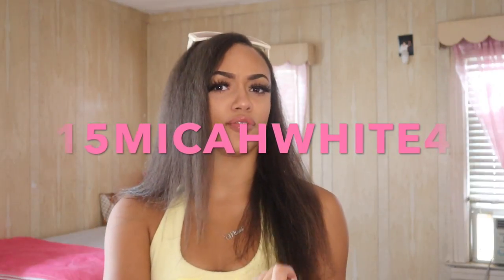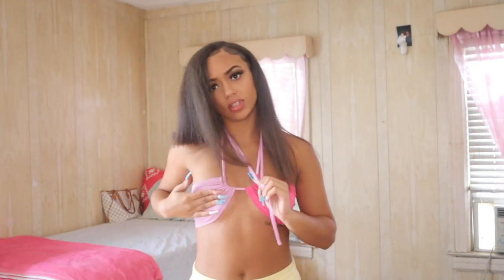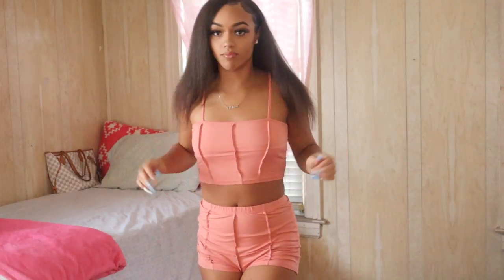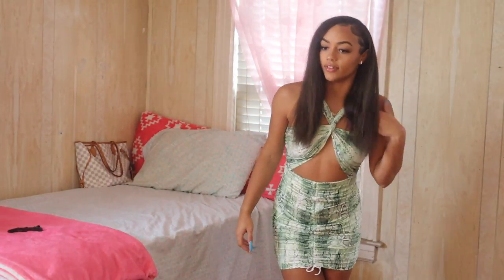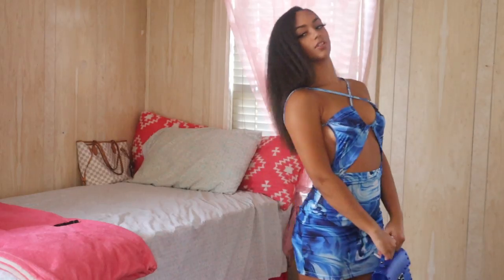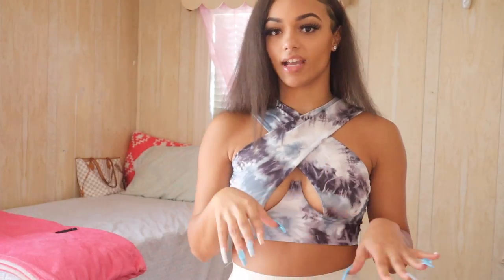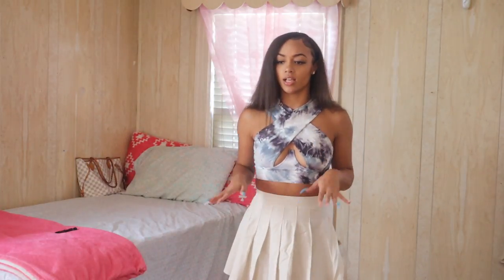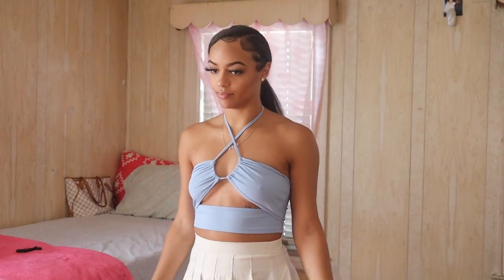SHEIN Try On Haul | Affordable & Trendy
Wassup Y’all,

THANK YOU FOR 50K 🥳🥳🥳 Road To 100K next.
Comment down what videos ya wanna see from me this summer 🤪🤪

Give This a video a thumbs up.
SUBSCRIBEEEEE! 😘

Micahwhite313